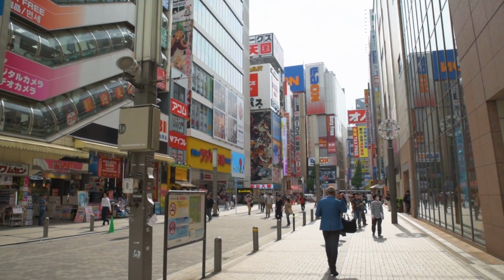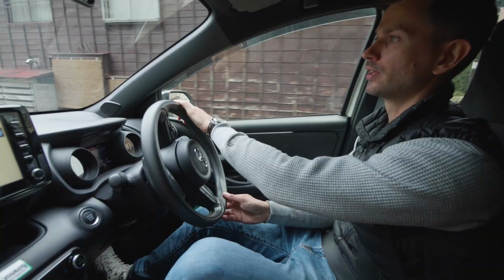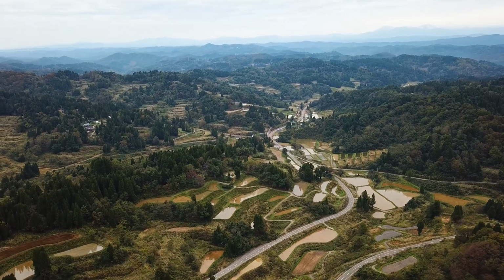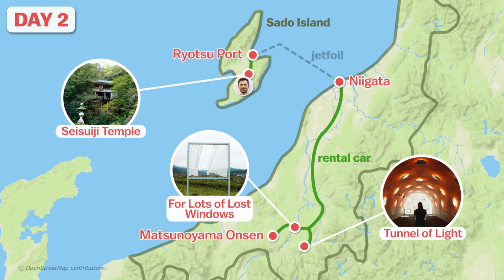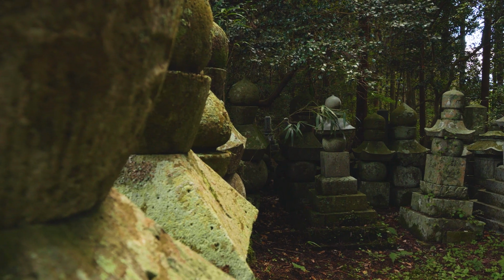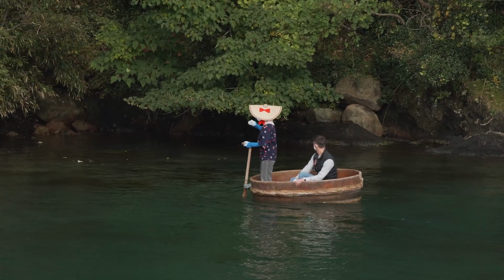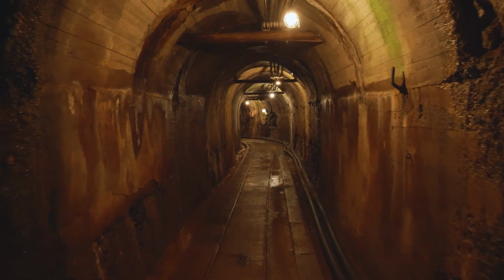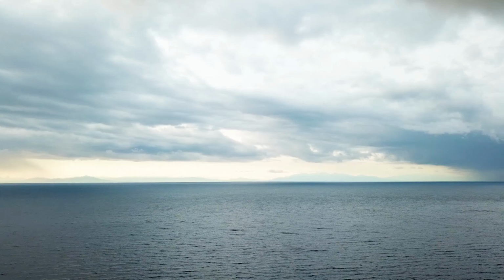Finding Rural Japan in Niigata Prefecture | 3-Day Trip from Tokyo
In this video, we head for a 3-day trip from Tokyo to Niigata, a prefecture famous for its high quality rice, beautiful coastal and mountainous sceneries, skiing in winter and hot spring bathing around the year.

We first check out Echigo Tsumari, a rural region showcasing contemporary art installations scattered around its fields, forests and villages, before heading to the remote island of Sadogashima, where we explore some of the highlights it has to offer.

- Video Credits -
Host and Narrator: Matt Evans
Videographer: Charles Sabas
Producer: Stefan Schauwecker